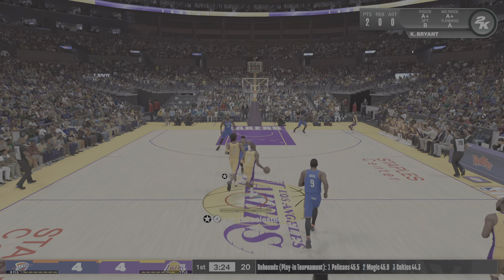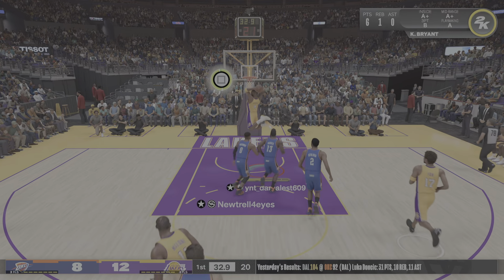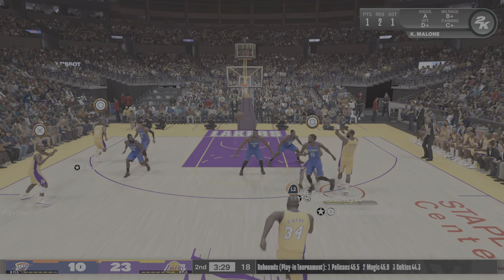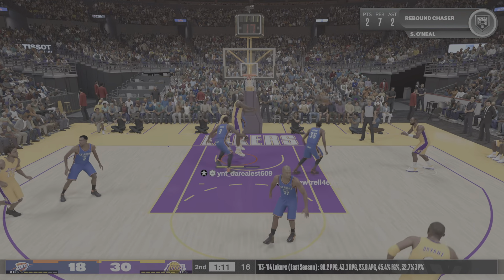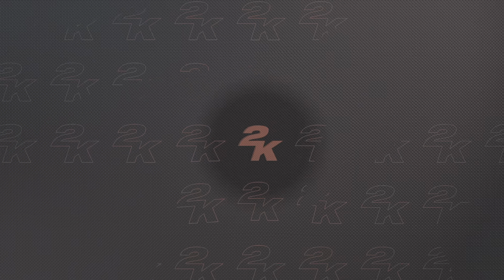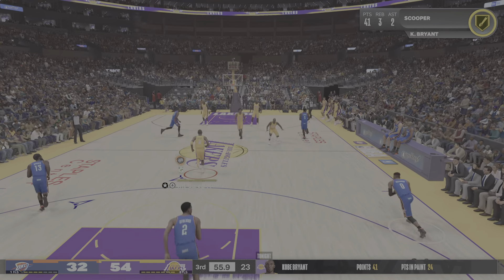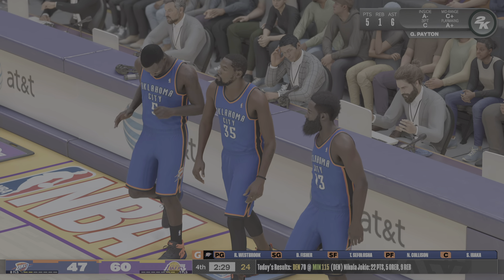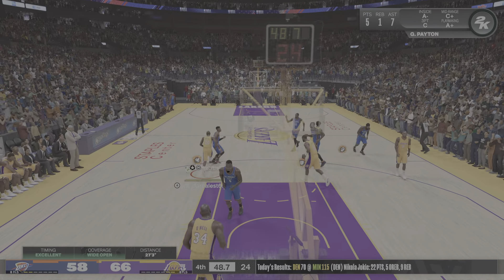MAMBA MENTALITY IS REAL???!!!! NBA 2K24 Play Now Online